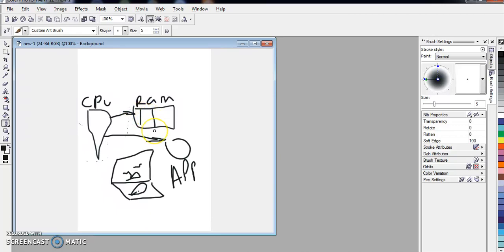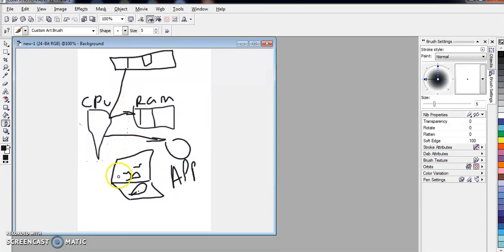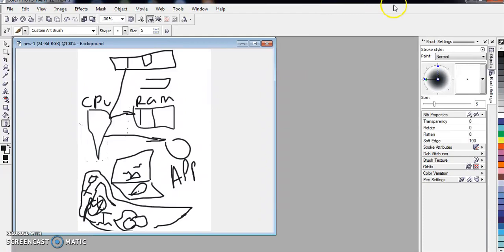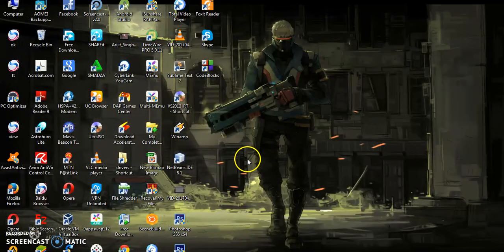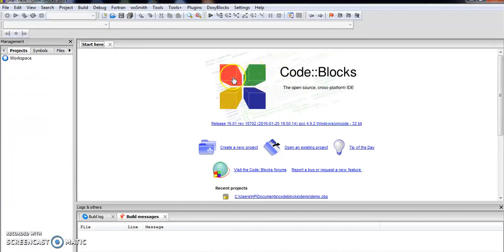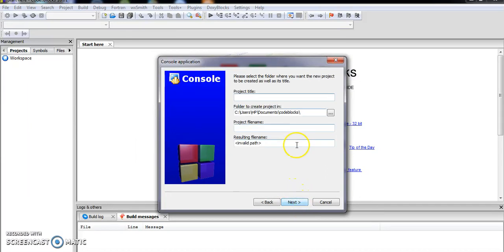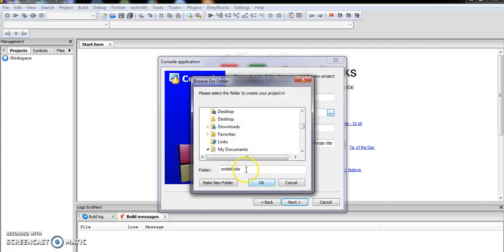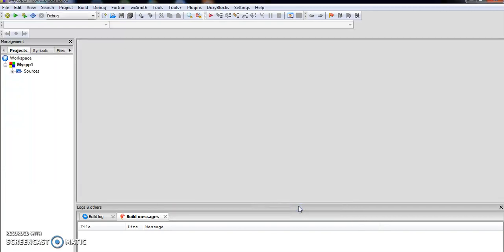Rioland c++ for Absolute beginnrs part 1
how to program c++ for beginners